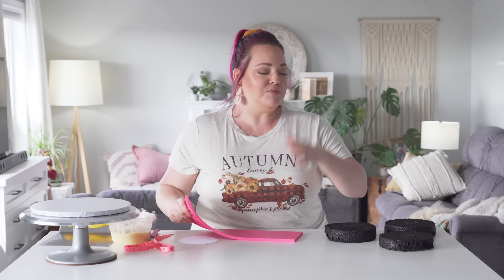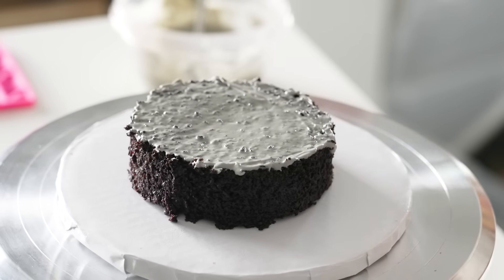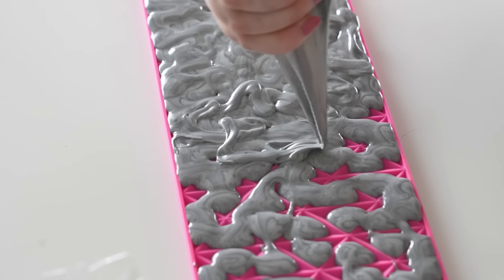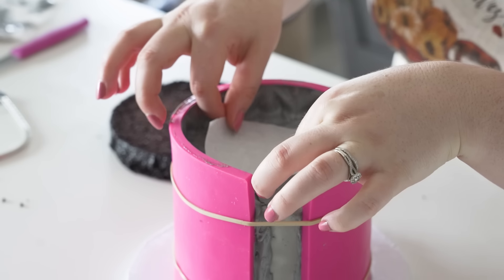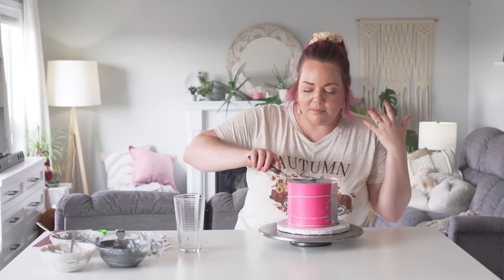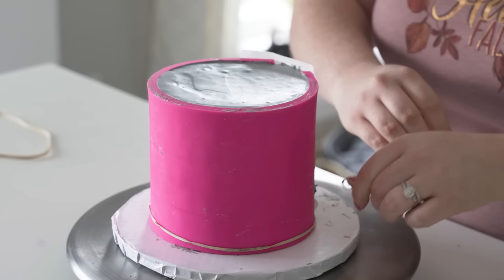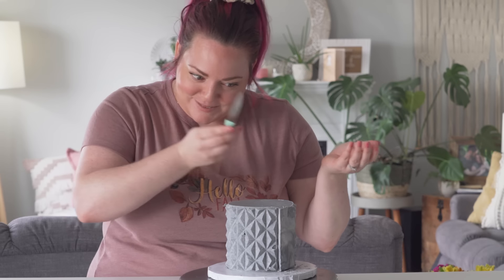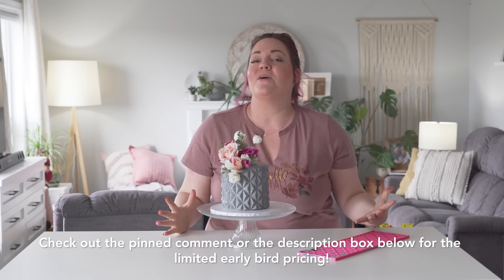Attempting CAKE TRENDS - Silicone Origami Cake MOLD!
If you've been struggling to make the PERFECT buttercream, smoothing your cakes, getting square edges, or maybe something in your designs just feel off.. you have to check out my new course!

Everything you might be doing wrong with your buttercream answered!! Thank you all SO MUCH for telling me your biggest buttercream challenges so I could make this guide tailored for YOU!